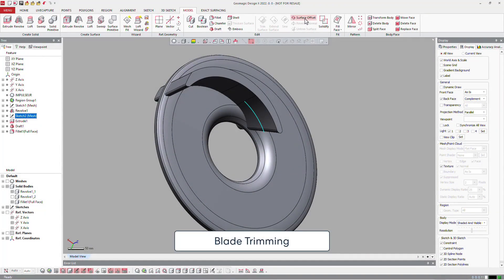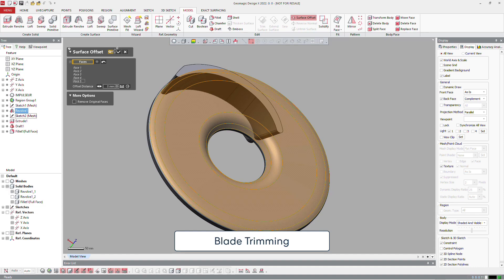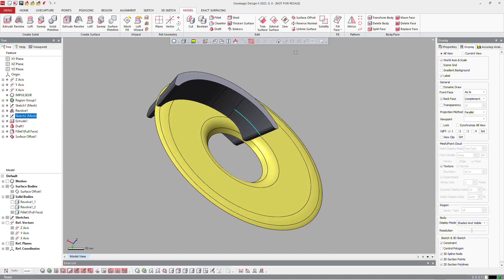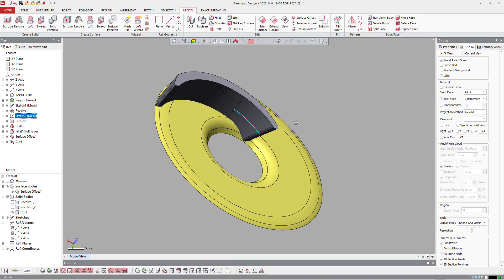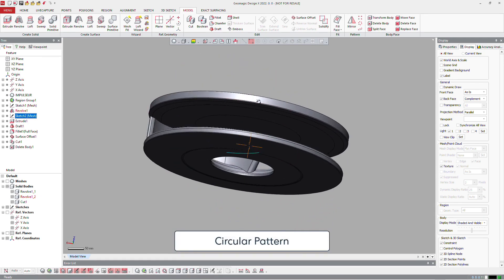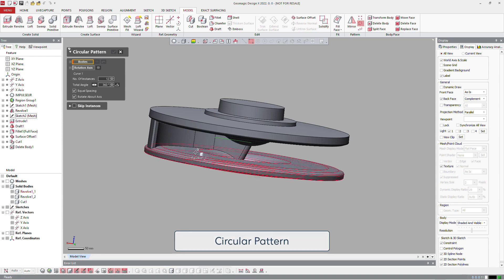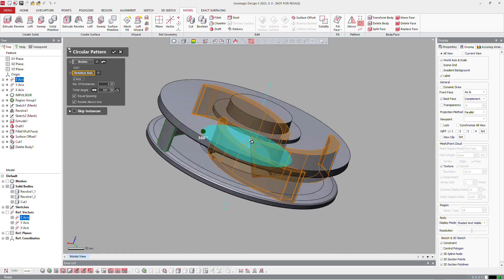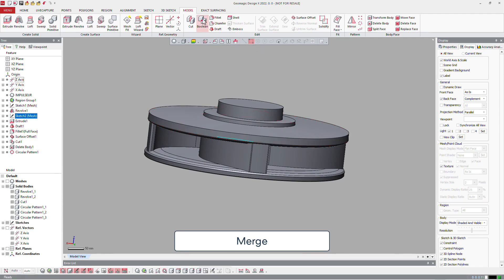5. Blade Circular Pattern and Merge - Reverse Engineer a Turbine | Geomagic Design X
Learn how to reverse engineer a turbine in less than 30 minutes with this Geomagic Design X tutorial series!
In episode 5, learn how to take the single blade geometry will be patterned and then merged with the solid hub.

Speak to sales:
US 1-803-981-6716